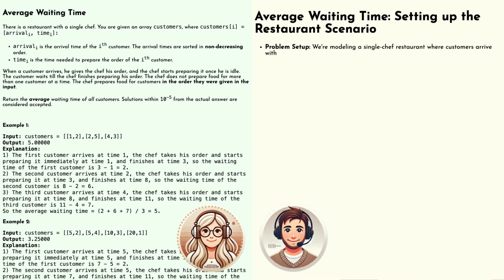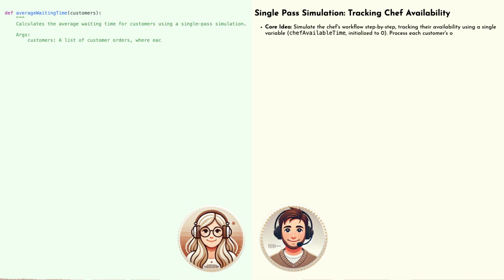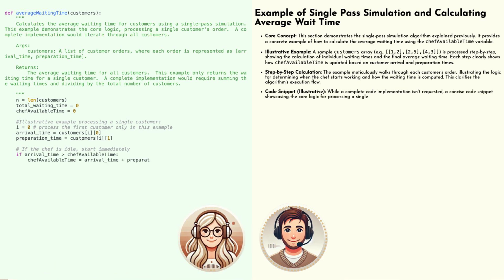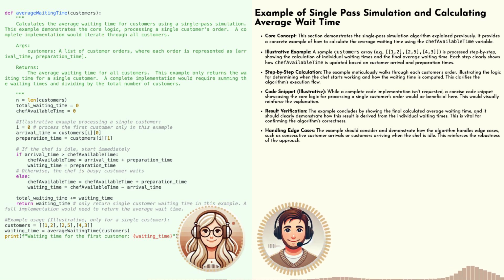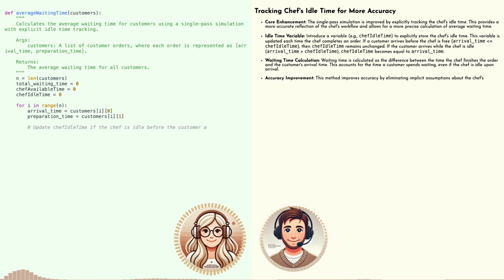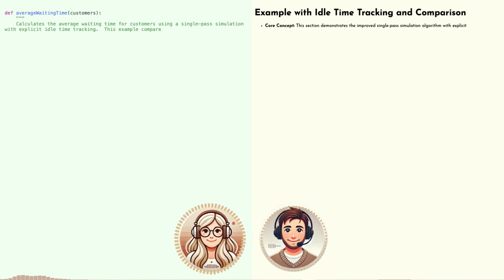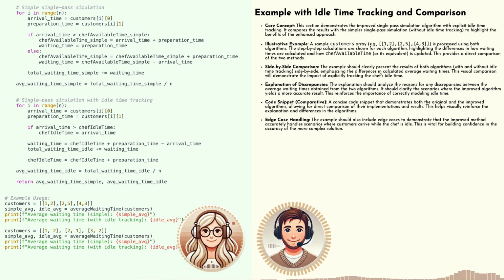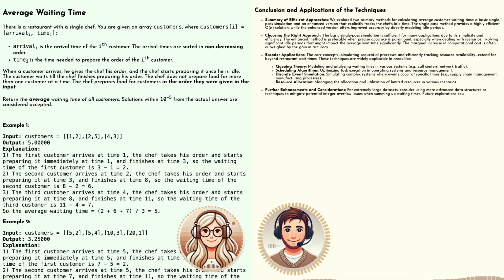Restaurant Wait Times: Optimize with Single Pass Simulation | Coding Interview | Audio Podcast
🚀 Dive into a classic coding challenge: Calculating average waiting time! Perfect for coding interviews at top tech companies. Learn to optimize wait time calculation using single pass simulation.

🎧 Listen on your commute or while coding! We break down complex concepts into digestible explanations with real-world analogies

🔑 Key Concepts Covered:
- Single Pass Simulation
- Tracking Chef Availability
- Calculating Idle Time
- Time Complexity Analysis
- Real-World Applications

📝 Topics: Algorithms, Simulation, Time Optimization, Queues

 ⏰ Timeline:

00:00 - Introduction to the Average Waiting Time Problem
00:15 - Setting up the Restaurant Scenario
00:38 - The Brute Force Approach and Its Limitations
01:22 - Single Pass Simulation: Tracking Chef Availability
02:21 - Example of Single Pass Simulation and Calculating Average Wait Time
04:30 - Tracking Chef's Idle Time for More Accuracy
06:08 - Example with Idle Time Tracking and Comparison
08:08 - Conclusion and Applications of the Techniques